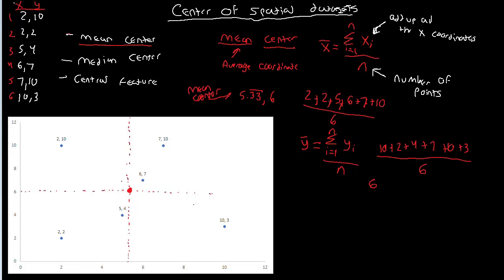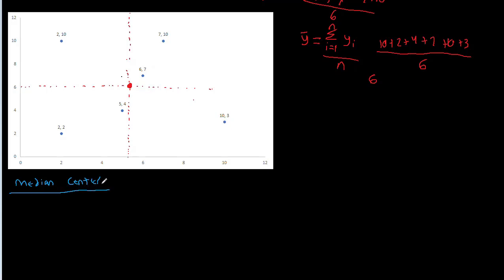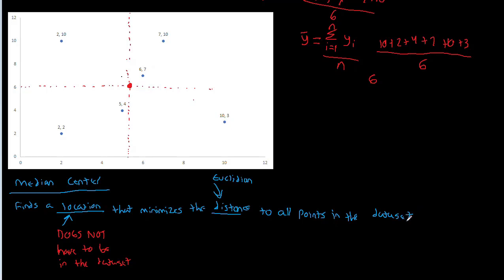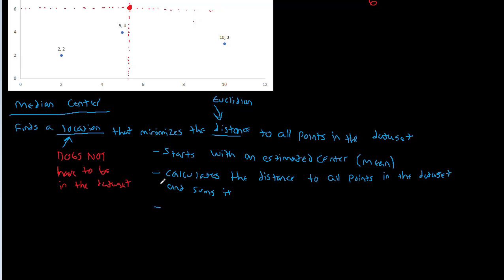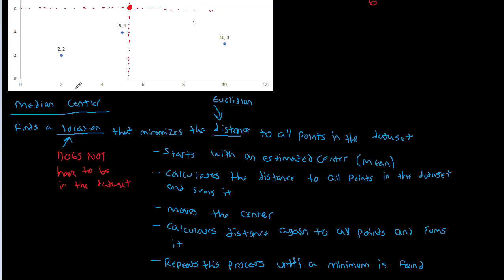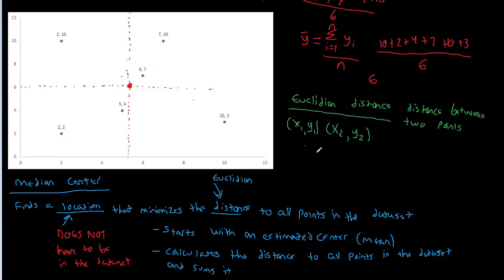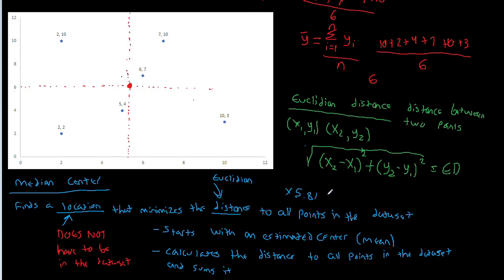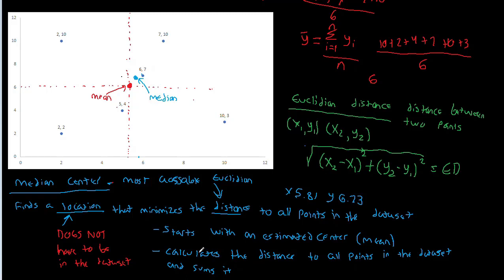GIS332 Median Center